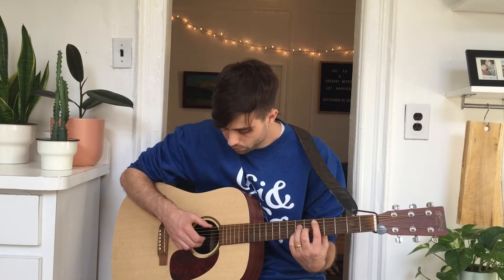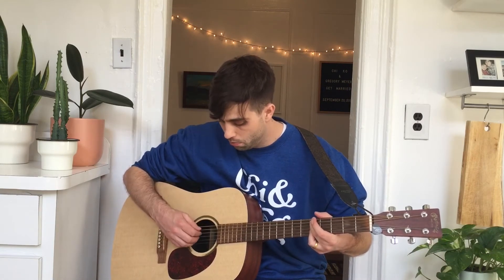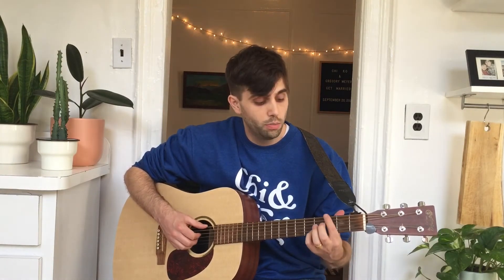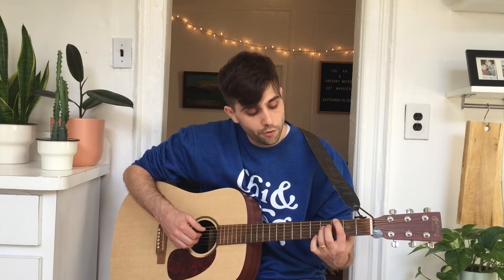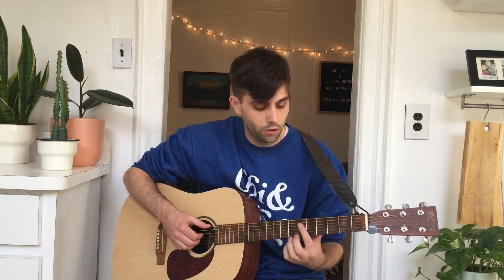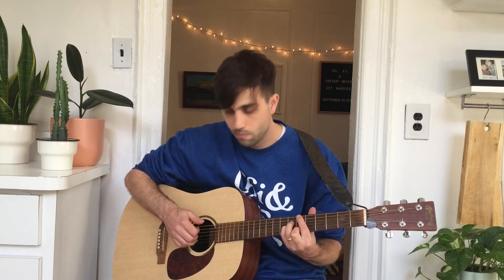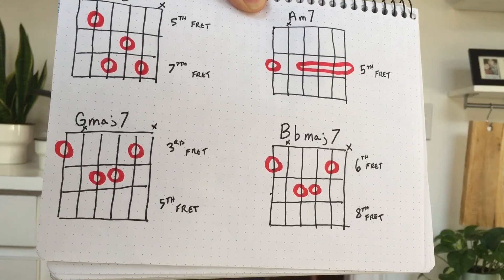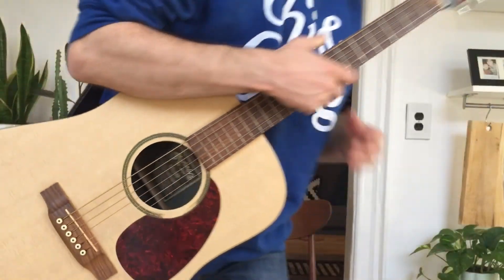“Best Part” by H.E.R. and Daniel Caesar Acoustic Guitar Tutorial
This is an easy and accurate guitar tutorial of "Best Part" by Daniel Caesar and H.E.R. If you need any help learning this song or would like to support Jieun & Greg, links are provided for that below! Thanks, guys!

With love,
Jieun & Greg